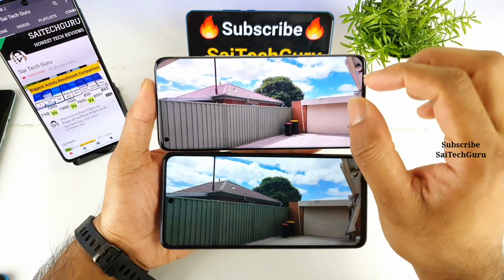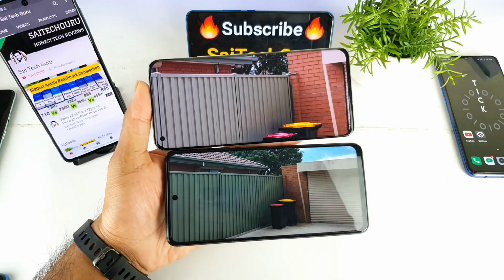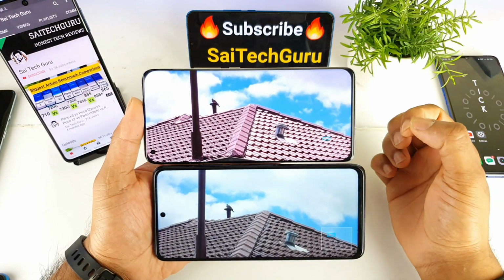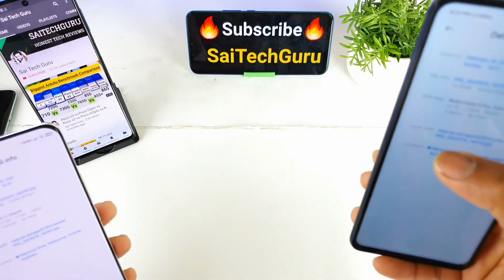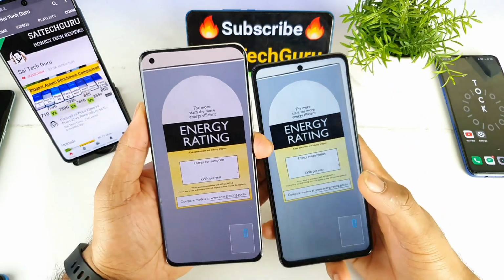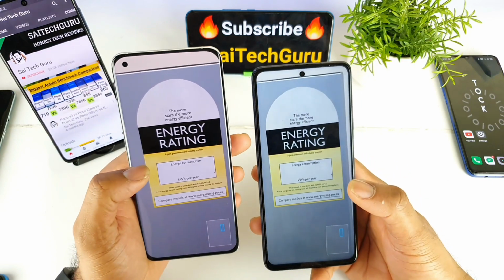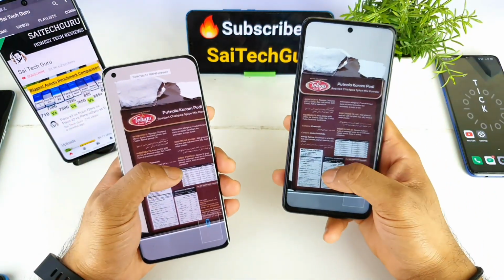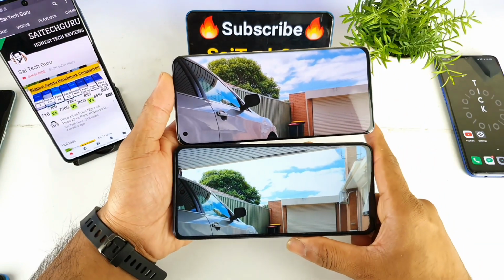Mi 11 vs mi 10i 108mp camera comparison indepth review which is best